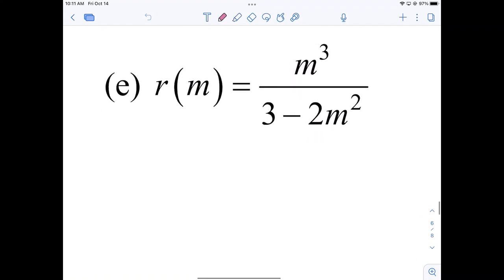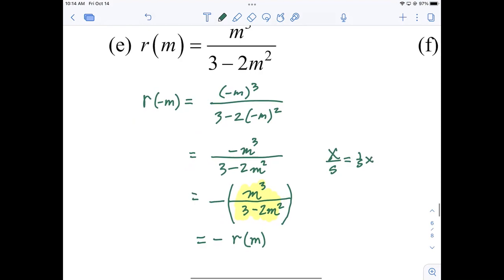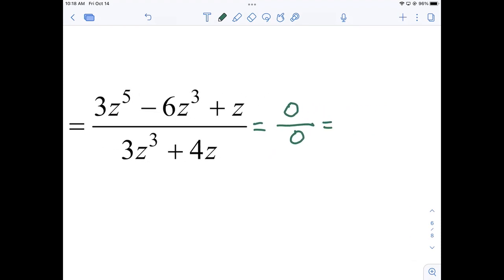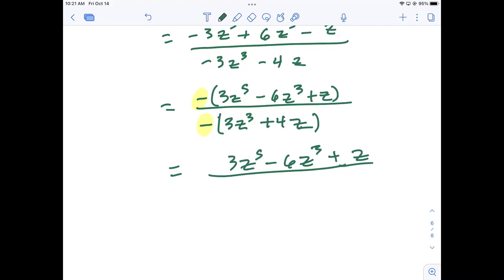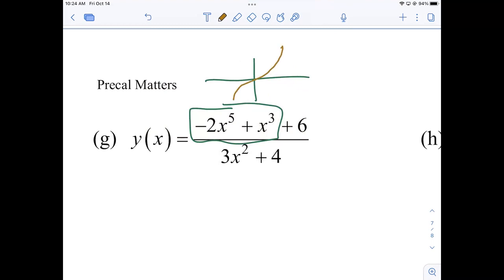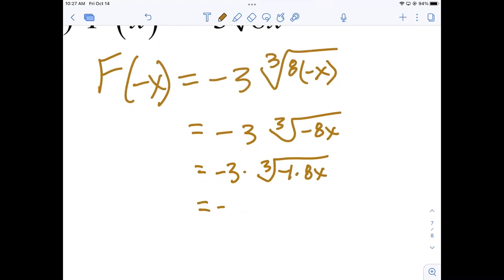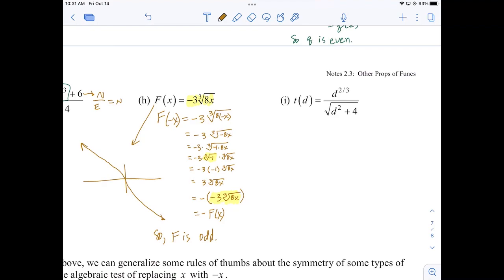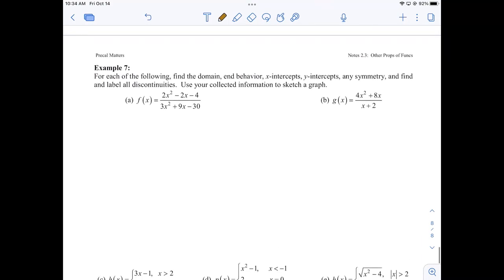Precal 2.3 Ex 06e-06i